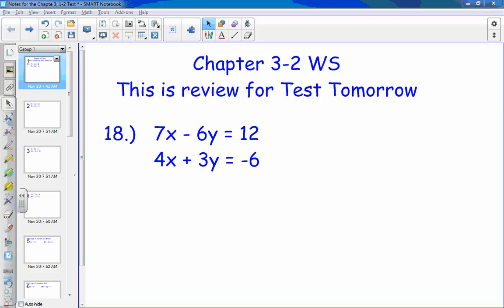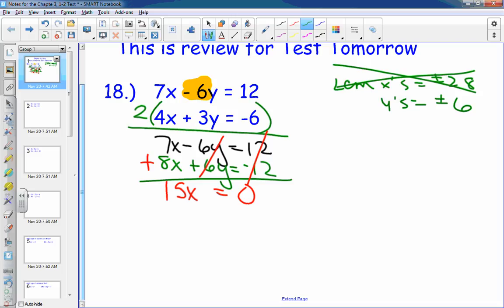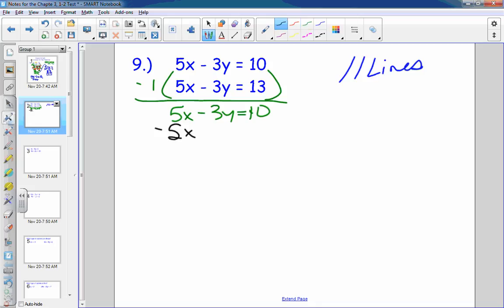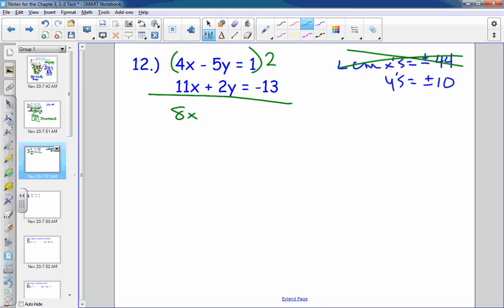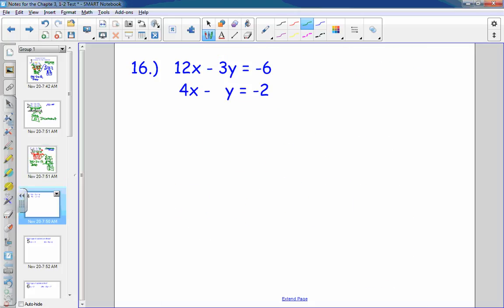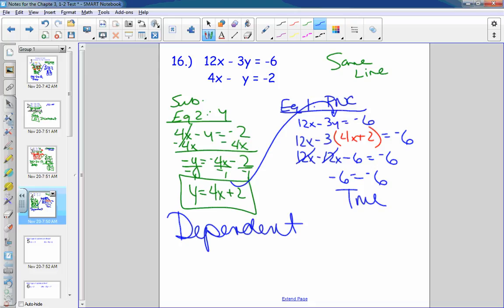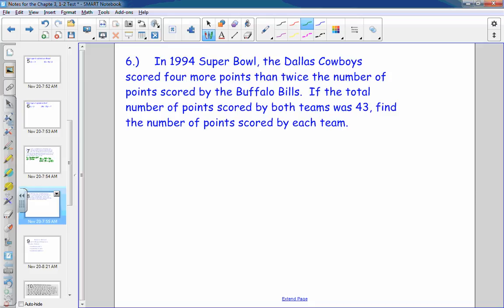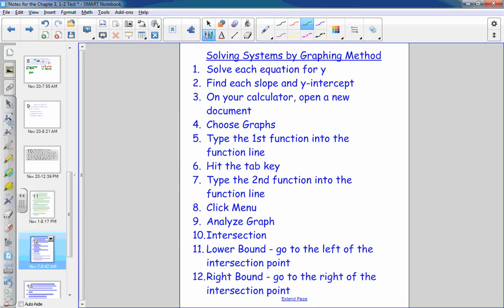Chapter 3, 1 2 Review without Class